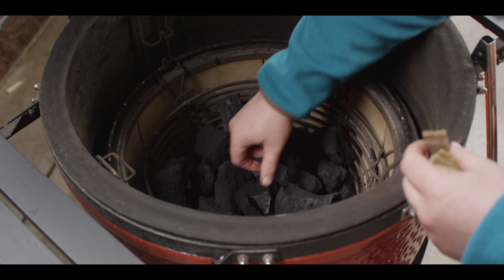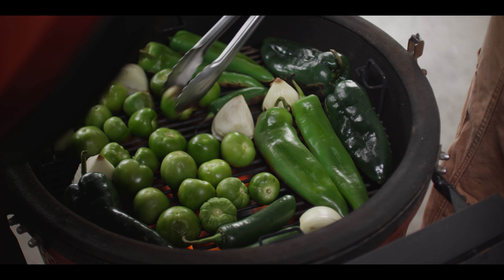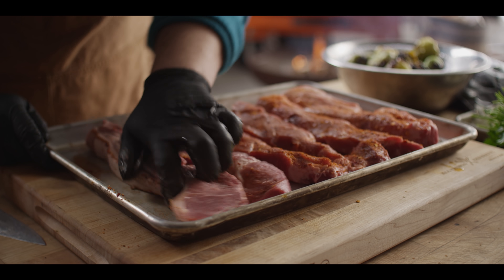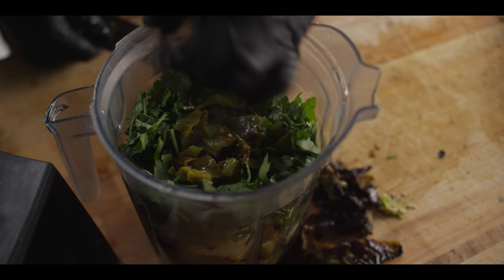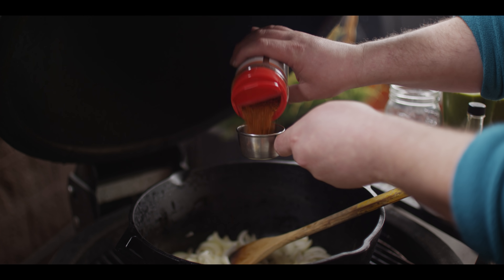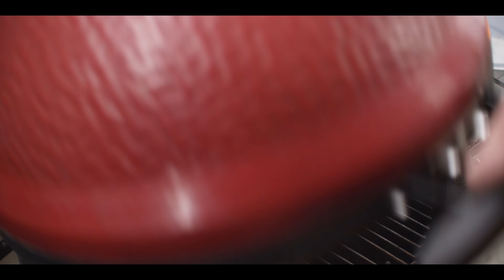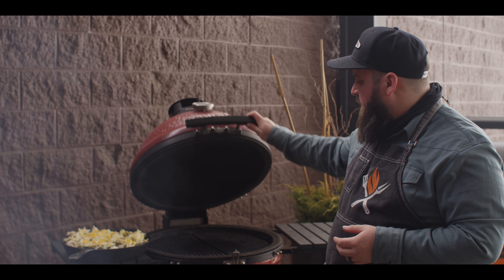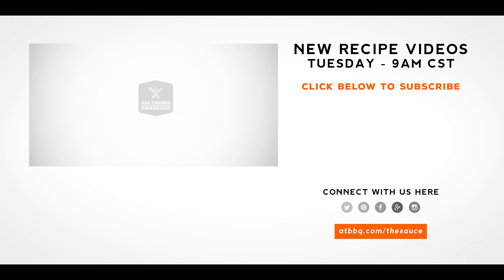Green Chile Pork Burrito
Chef Tom prepares smoky braised pork chile verde and potatoes cooked on the Kamado Joe Classic III Ceramic Charcoal Grill, then stuffed into tortillas with cheeses and smothered in more cheese and fire roasted salsa verde.

*** TIME STAMPS ***
00:00 Intro
00:24 Firing Up the Grill
00:49 Prepping the Ingredients for the Salsa Verde
04:22 Seasoning the Pork Ribs
05:57 Putting Together the Salsa Verde
10:23 Braising the Pork
15:16 Building the Burritos
17:44 Browning the Burritos
18:08 Plating the Burritos
19:08 Let's Have a Taste
19:55 Outro